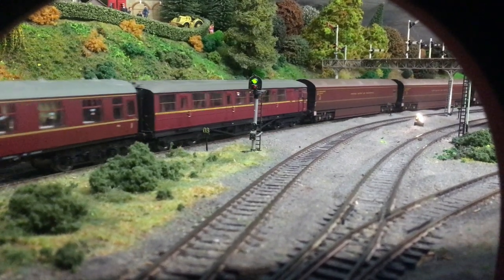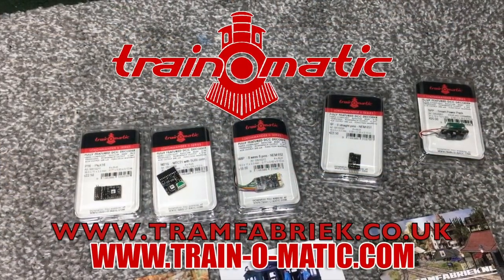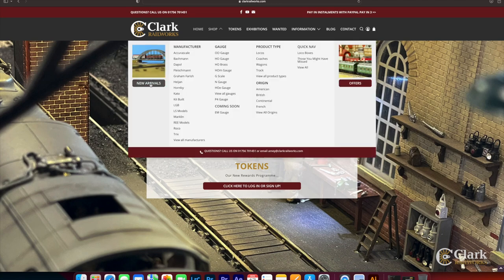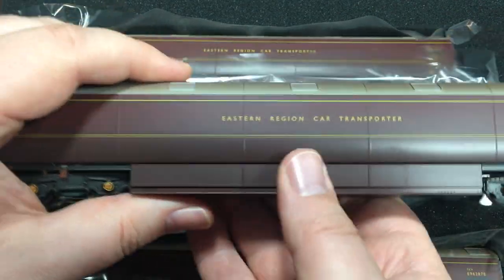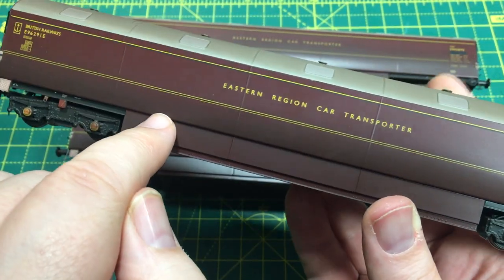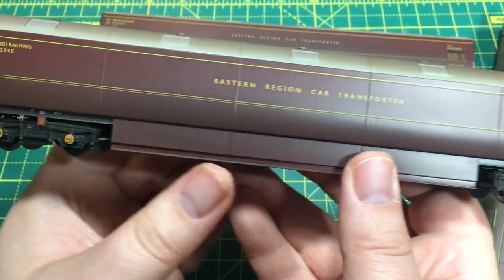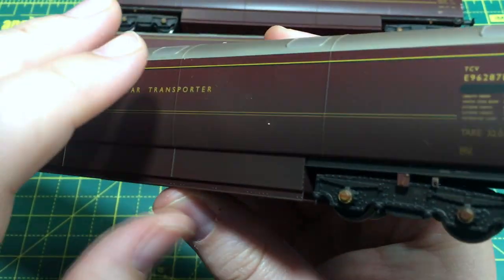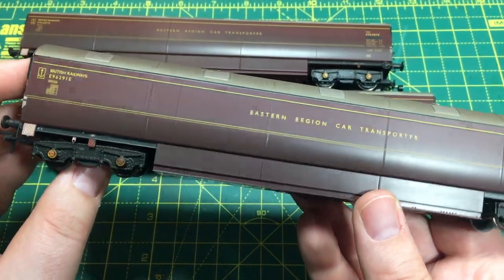Heljan Newton Chambers Car Transporter Pack 3 in Weathered Eastern Region BR Lined Maroon - Review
The new Heljan Newton Chambers car transporter pack 3 is a very nice addition to any layout, which can run behind any locomotive from the steam era to close to the modern day. Today Jenny's unboxing and review is of the weathered Eastern Region BR Lined Maroon livery pack. If you like the look of these vans and fancy some for yourself, here's a link to help you out

Chapters:
00:00 Video start
00:22 Introduction
03:10 Sponsors
04:05 Overview
06:16 Unboxing
09:59 Review
18:29 Scores
23:36 Conclusion
23:55 Thanks and sponsors